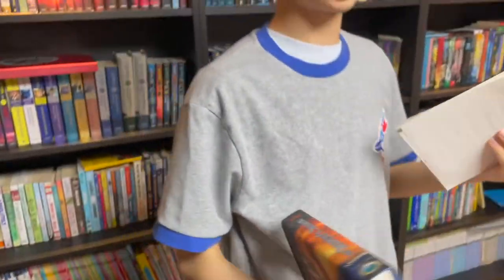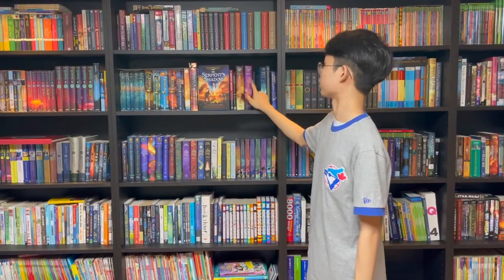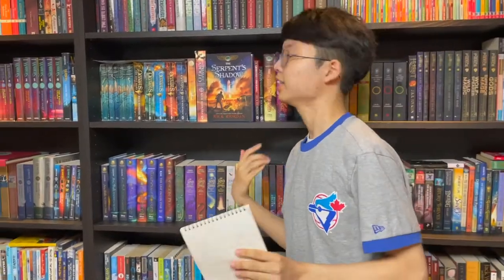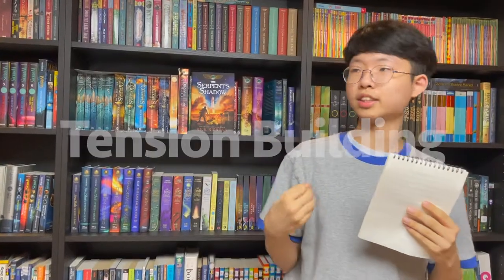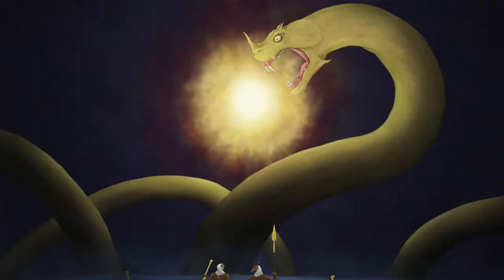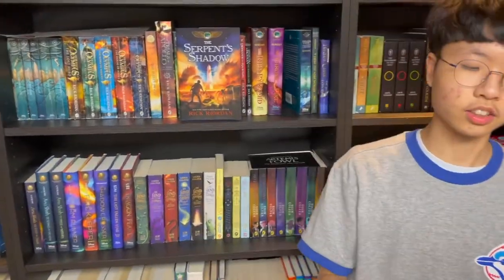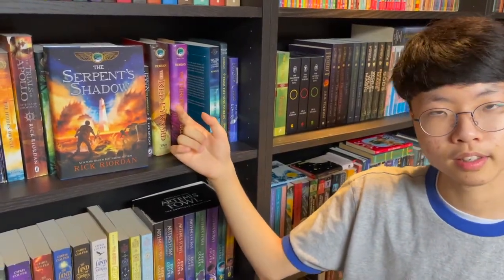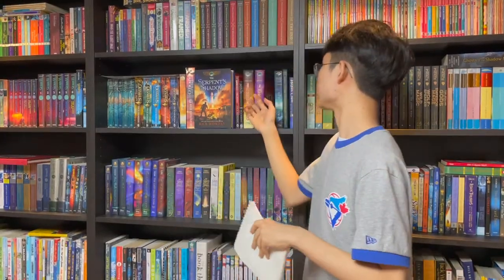[BookAnalysis] The Serpent's Shadow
Today I analyze a classic Rick Riordan book! What makes it so good? Well you are about to find out!